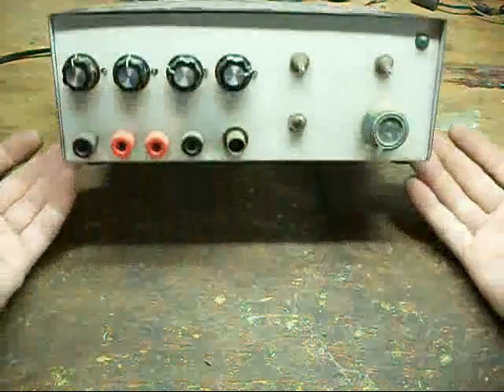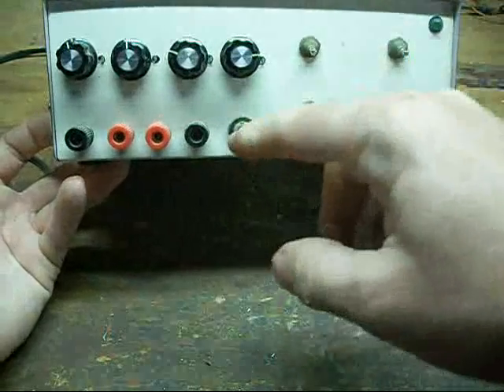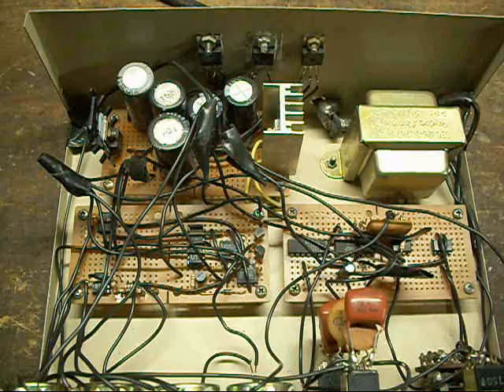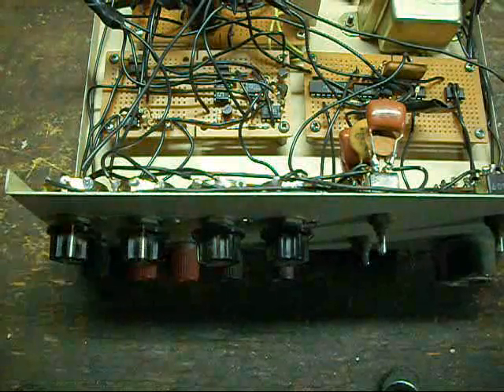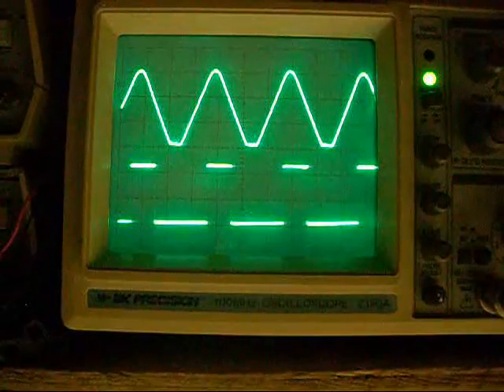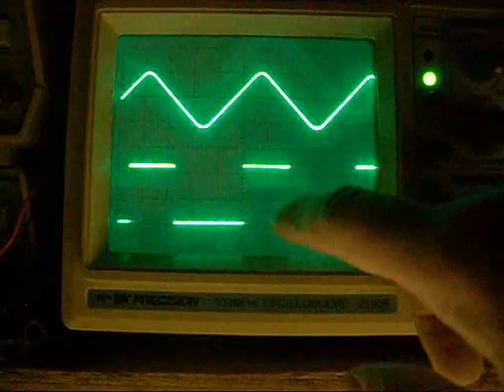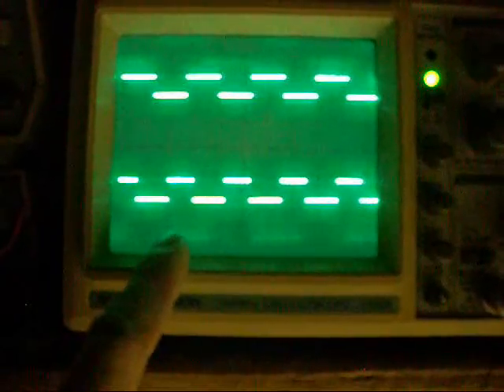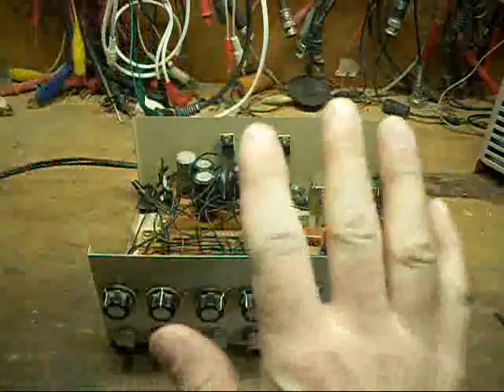My old homemade function generator.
It is a bit complicated in design.
It uses two independent oscillator circuits.
One for the sine wave generator.
The other for the square, and triangle wave generation.
Both operate continuously, no mater what the output setting is.
The un-switched TTL trigger/timing outputs are available from both oscillators.
The primary output can be switched from sine, square, and triangle wave.
The amplitude and DC offset of the primary output is fully adjustable.

Changing the DC offset of the primary output sweeps it across the range of a zero crossing detector in the function generator that puts out a TTL output that is high when it’s above zero, and low when it’s below. That allows you to produce a full range 0 to 100% PWM signal. The frequency of the signal does not change when you shift the duty cycle.

The problem I see in commercial function generators is when you try to adjust the duty cycle of a square wave output, it causes the frequency to drastically change. So it’s hard to produce a fixed frequency PWM signal from an off the shelf function generator.

That is why I have often thought about building a dual oscillator TTL timing source with newer faster ICs that would allow me to generate the same dual clock signals with a fully variable duty cycle PWM signal I could pull off either oscillator. My target max frequency would probably be in the 2 to 10Mhz range.

If I used PLL based oscillators with an LCD display, and microcontroller based control, then I could have crystal stable clock sources……. Hm……. Ideas…….. Ideas…….  If I ever get the time…….